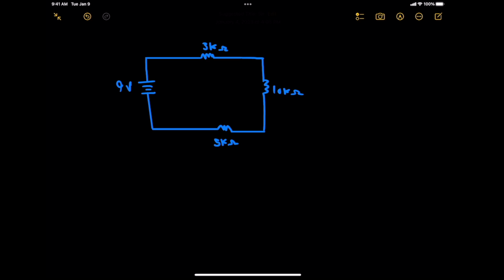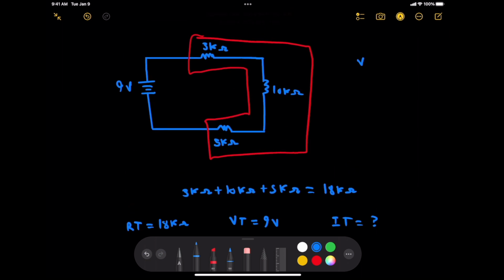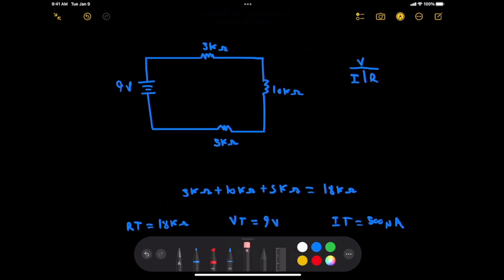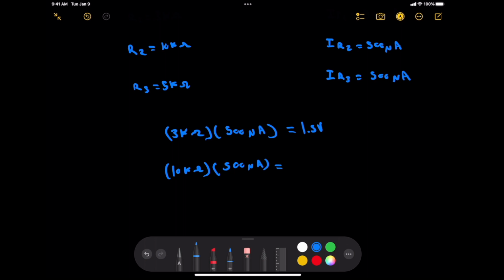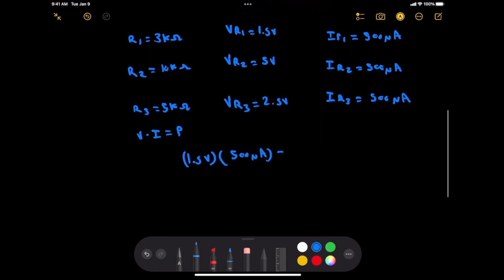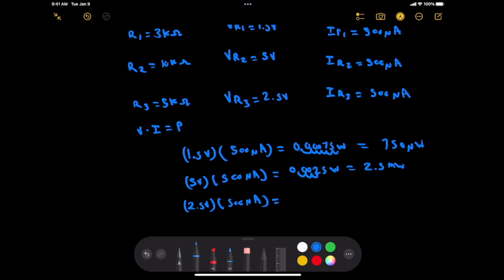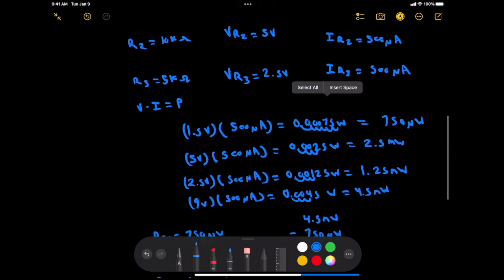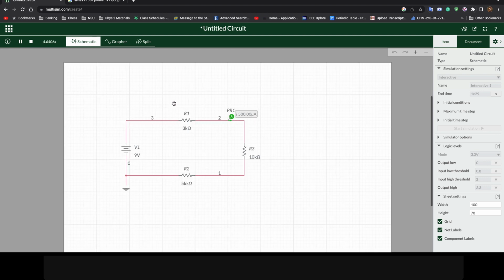How to Solve a Simple Series Circuit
This video is geared towards beginners who want to learn how to solve simple series circuits.